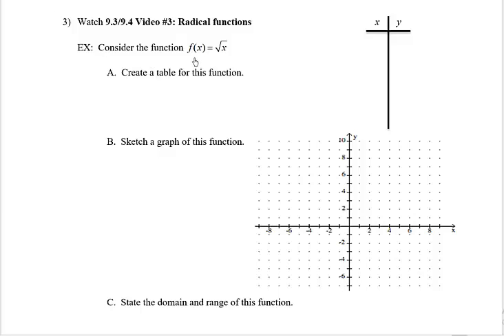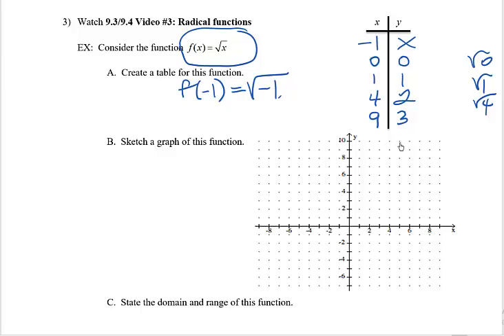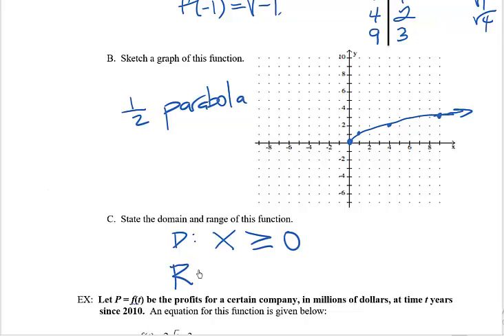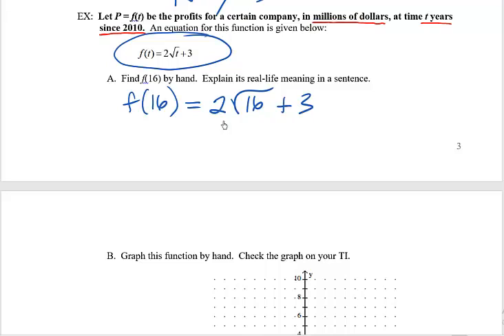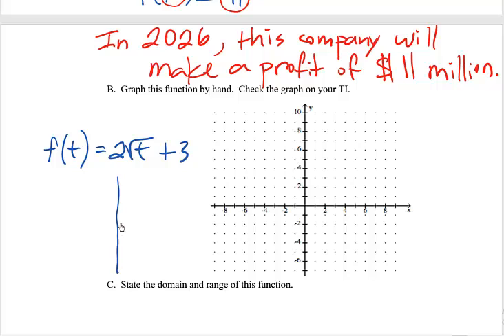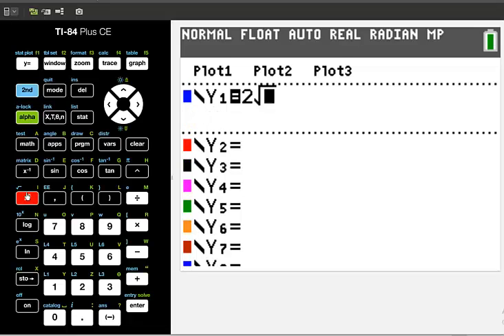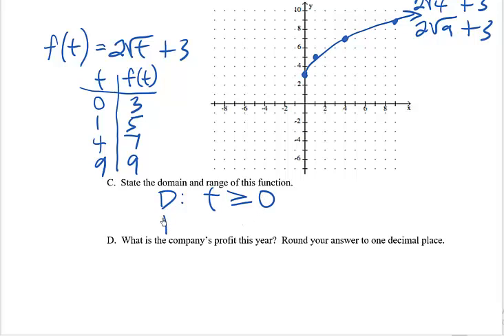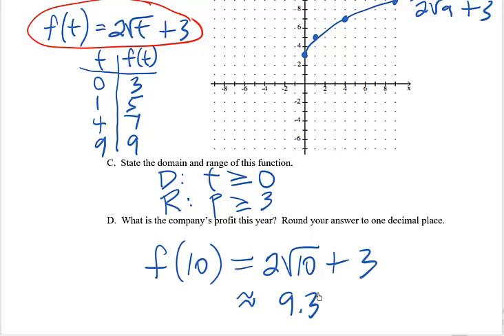Math 120 9.3-9.4 video 3